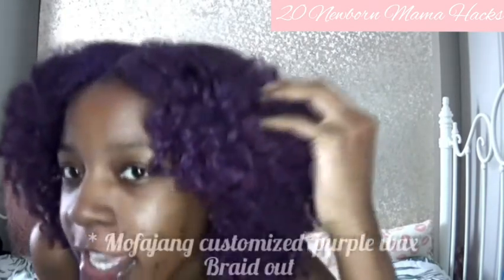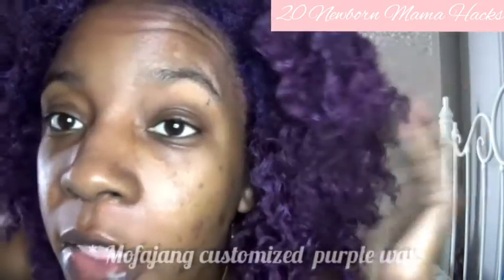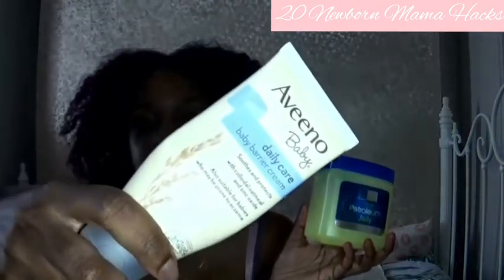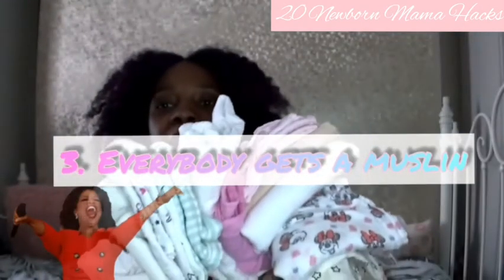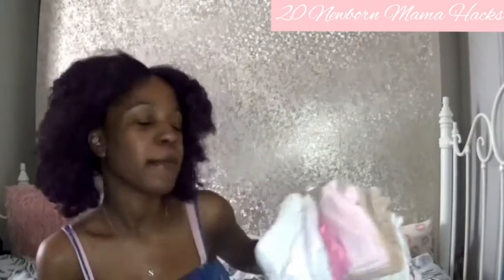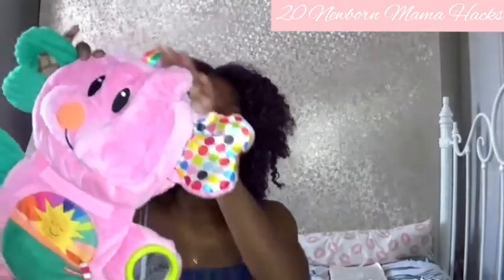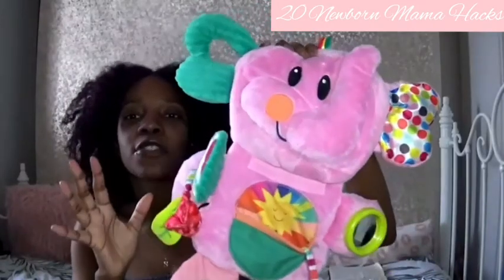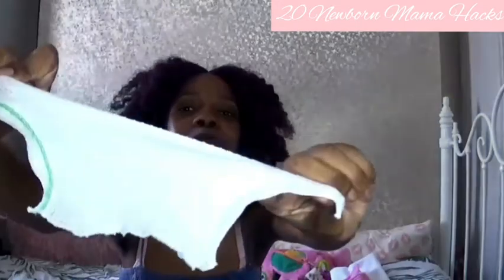20 Newborn Mama Hacks/ Newborn Essentials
Hi Mama Bears and Cubbies,
In today's motherhoodmonday video I am sharing my top 20 newborn Mama hacks.

Ring light:

Sleep maternity Bra:

Maternity Bra 2:

Baby gym:

Similar to hospital knickers:
What are you newborn Mama hacks?

Share videos not screen shots of pictures. You weirdo!!!

Musician: Not the king 👑( inshot editor)

* I do not have copyrights to music in this video